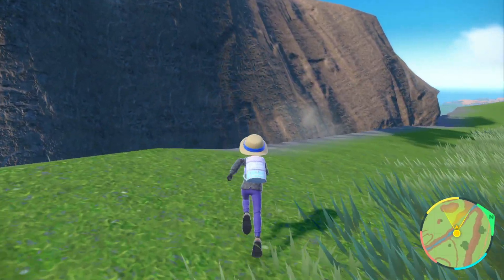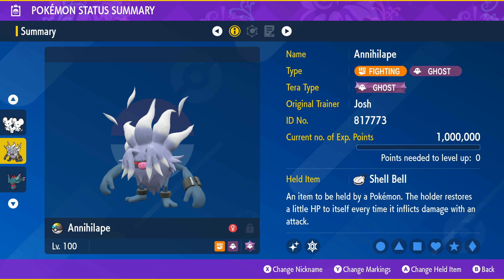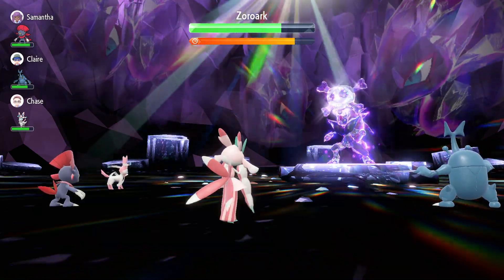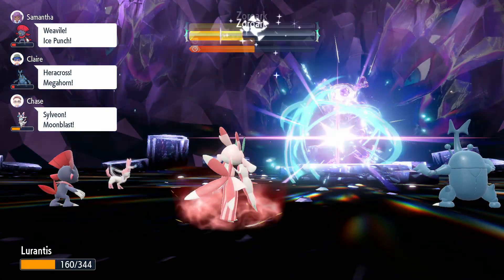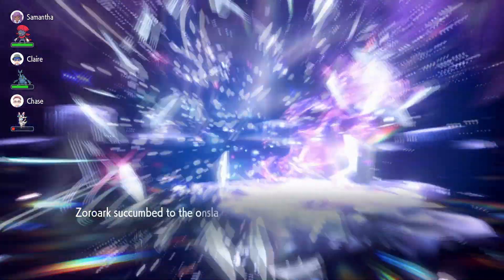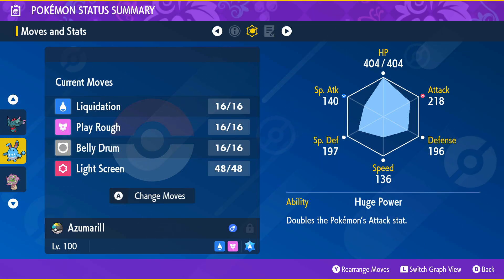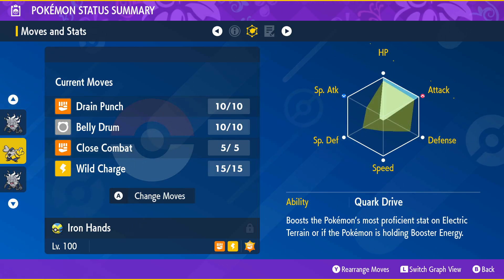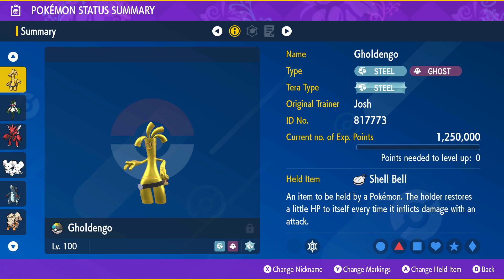BEST POKEMON FOR THE NEW 7 STAR CHESNAUGHT RAID - Pokemon Scarlet and Violet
I post casual Pokémon content; I mostly play Pokémon Scarlet & Violet I also enjoy playing against others on ranked!

► One of the best microphones around